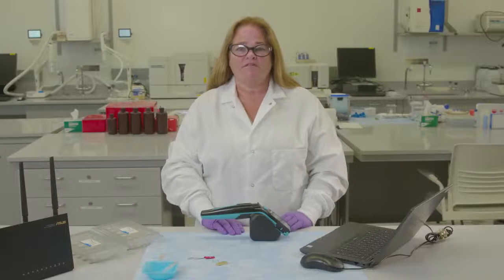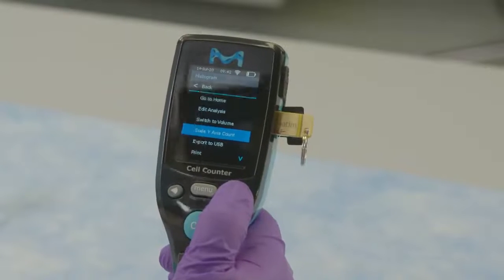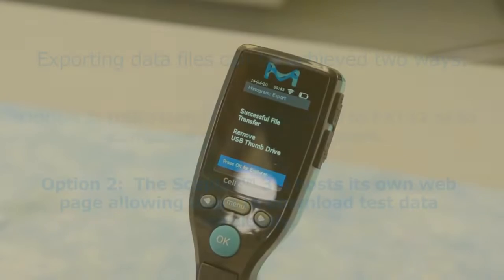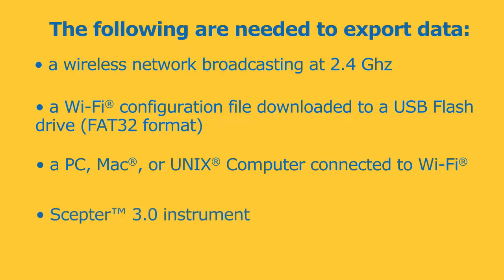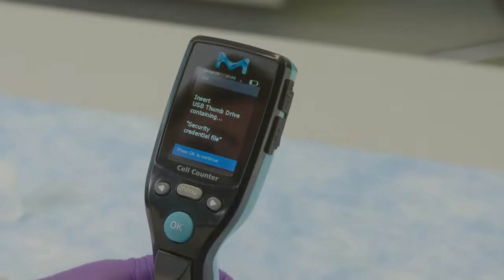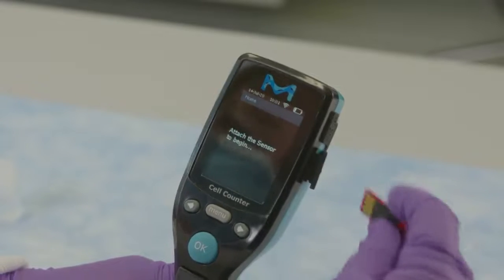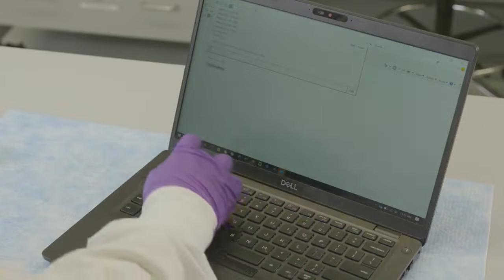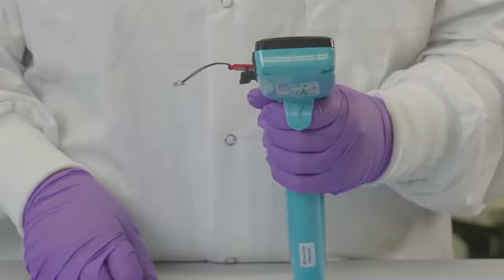How to Export Test Data from the Scepter™ 3.0 Handheld Cell Counter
In this video, we cover, step by step, the process required to export test data from your Scepter™ 3.0 Handheld Cell Counter.

Cell culture almost always includes a step where cells are quantified.

Whether the goal is propagation, cell health monitoring, or harvesting for experiments, it is almost always necessary to get an accurate count of cells from culture or primary tissue extraction.

Hemocytometry has been used for decades, but is subject to errors in counting and calculation—not to mention that it’s time-consuming, and requires staining reagents that are often toxic.

What if counting your cells was an efficient, integrated part of your cell passaging or collection protocol—with Coulter counter precision?

The Scepter™ 3.0 handheld cell counter gives you the cell counts you need when time counts in the culture room: fast, efficient, precise.

Each precision-manufactured sensor enables accurate Coulter impedance-based cell counts in seconds.

Obtaining counts is simple as pipetting—simply insert the sensor into the sample, and draw sample into the instrument.

Counts are displayed along with a histogram of the cell population by cell diameter or cell volume, as chosen by the user.

The enhanced Scepter™ 3.0 counter design enables direct transfer of sample count data via the user’s portable USB drive, or via wireless transmission from the Scepter™ 3.0 counter to the user’s printer or computer workstation, for analysis and archiving.

The instrument stores hundreds of results for easy retrieval of archival data and the charging station can be mounted anywhere, so the Scepter™ 3.0 counter is always ready to count when you are.

Unlike other automated counters, the Scepter™ 3.0 counter requires no bench space.

It needs no additional (and potentially biohazardous) reagents for operation, and no transfer of samples from the biosafety cabinet to sample loading on the bench.

Meaningful cell culture requires accurate, efficient quantitation. Now, the smarter technologies you use to enhance daily efficiency have made their way into the culture room.  Count on the Scepter™ 3.0 handheld cell counter for easy, accurate cell counts.

for more information and to order the Scepter™ 3.0 counter.